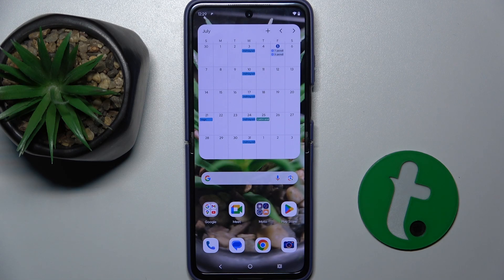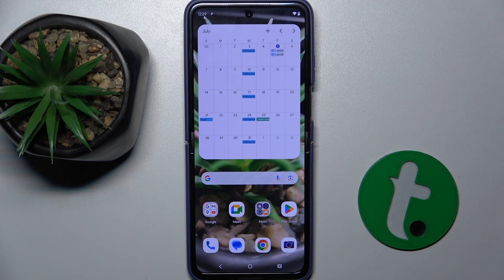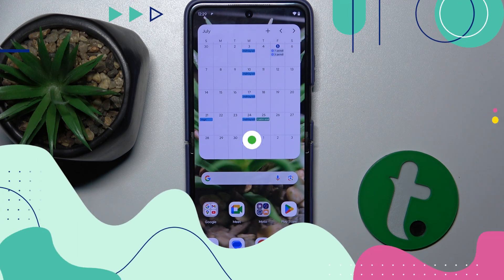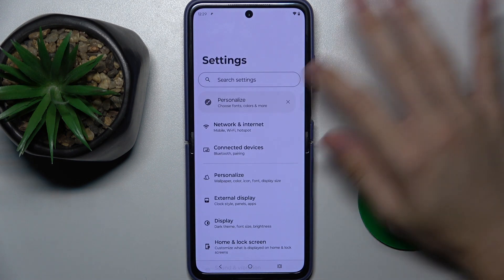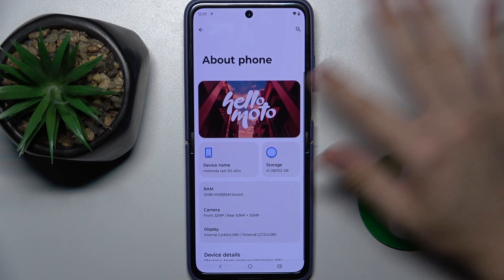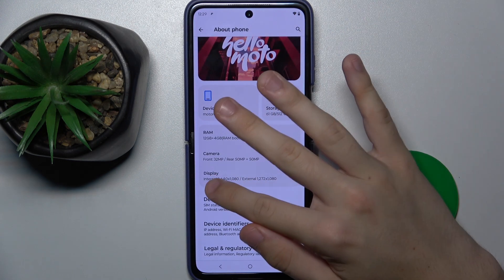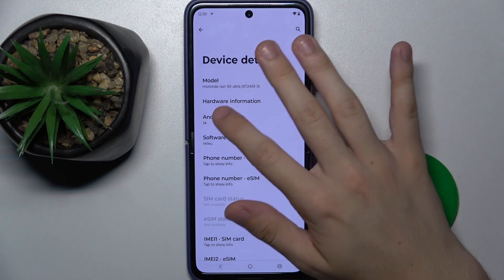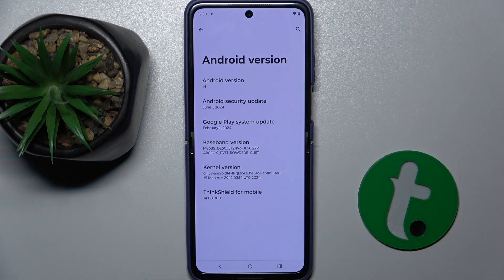Motorola Razr 50 Ultra check android version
In this tutorial, we'll demonstrate how to check the Android version on your Motorola Razr 50 Ultra. Knowing your device's Android version is crucial for understanding its capabilities, compatibility with apps, and receiving the latest features and security updates. We'll guide you through the simple steps to access your phone's settings and find the Android version information. Whether you're troubleshooting an issue, verifying app requirements, or just curious about your software, this quick guide will help you. Join us as we explore the settings of the Motorola Razr 50 Ultra to ensure you're up-to-date with the latest Android version.

How to check the Android version on the Motorola Razr 50 Ultra? How to find the software information on the Motorola Razr 50 Ultra? How to verify the Android version for app compatibility on the Motorola Razr 50 Ultra? How to access Android version details in settings on the Motorola Razr 50 Ultra? How to ensure your Motorola Razr 50 Ultra is up-to-date with the latest Android version?